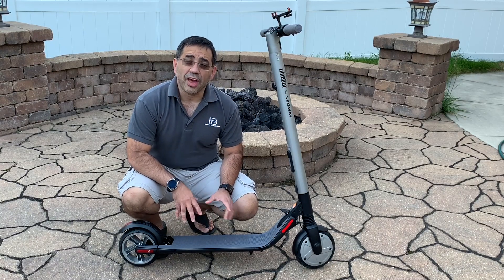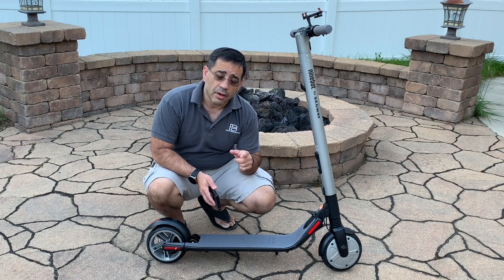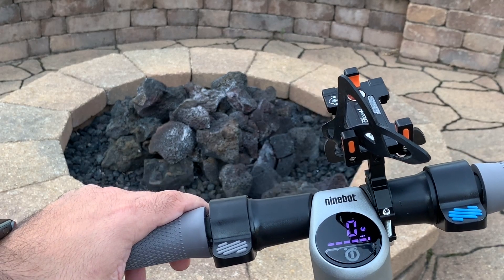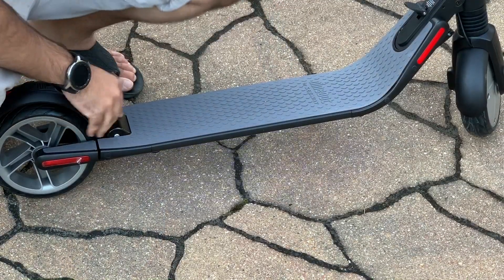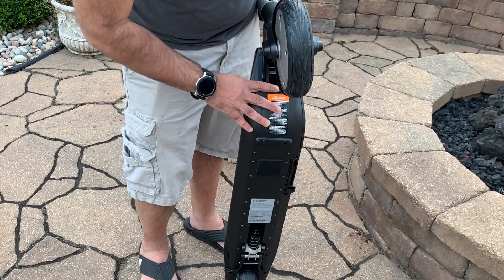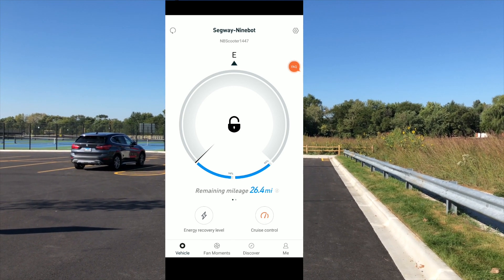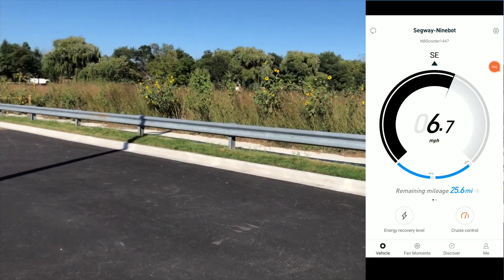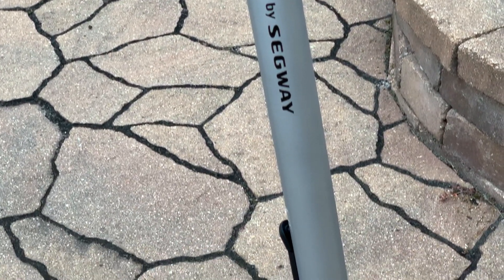Segway Ninebot ES2 Scooter Review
Looking for a very portable and fast scooter that you will never get a flat tire?  Check out this scooter from Segway.  The Ninebot is a 15 mph scooter that will travel 15 miles.  Add an additional battery to bump up the speed and distance.

- ebpman